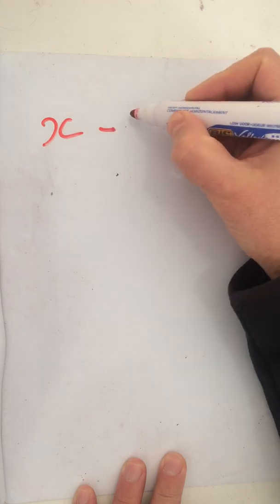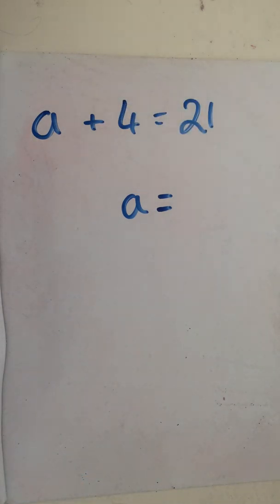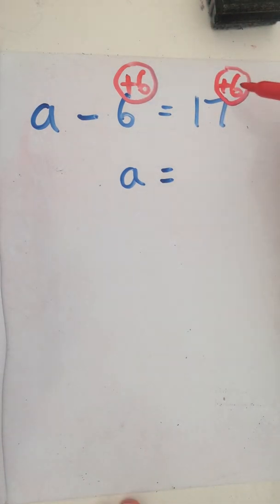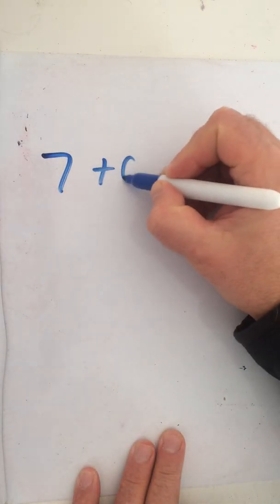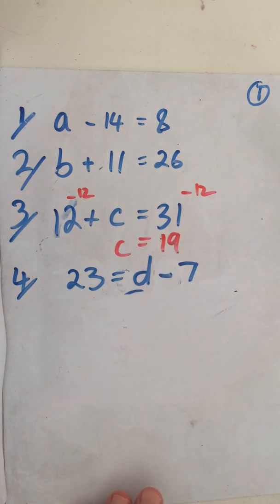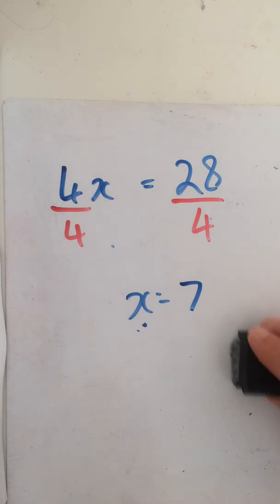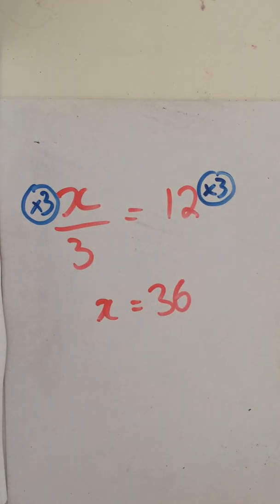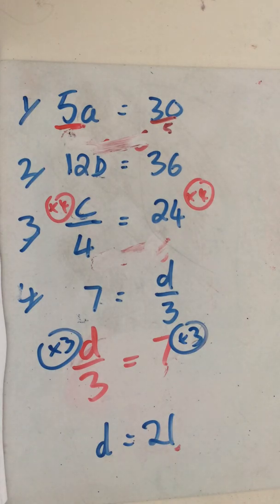Year 8 Set 2 Lesson 1 - Solving Equations (part 1)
L.O. To use the balance method to solve one step equations